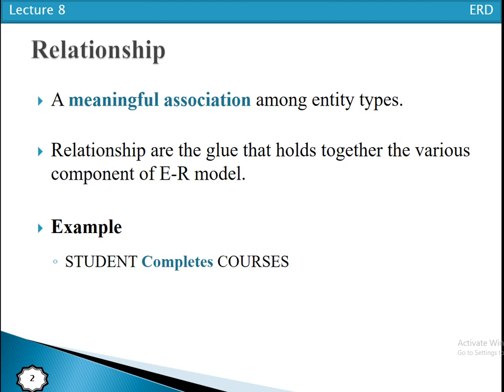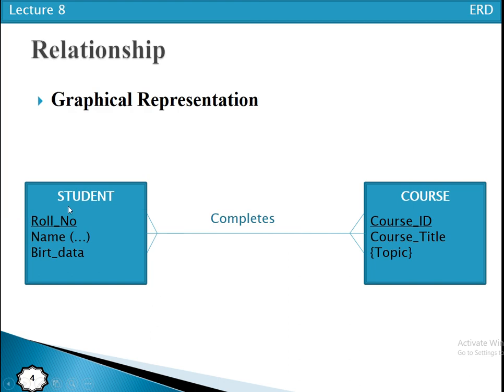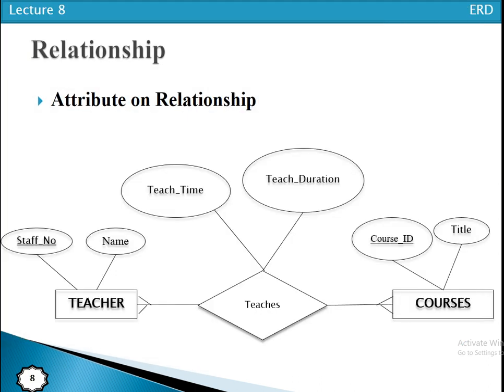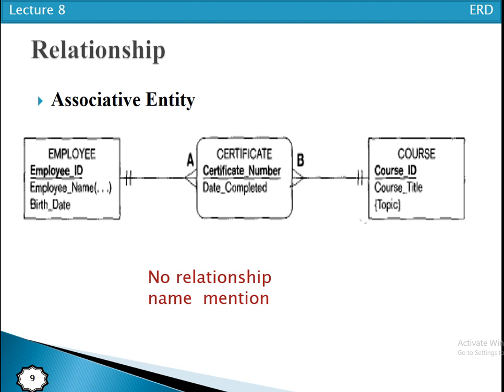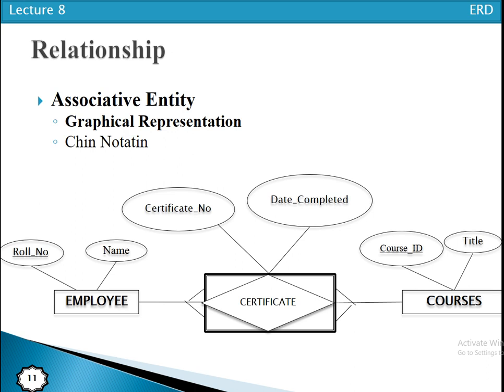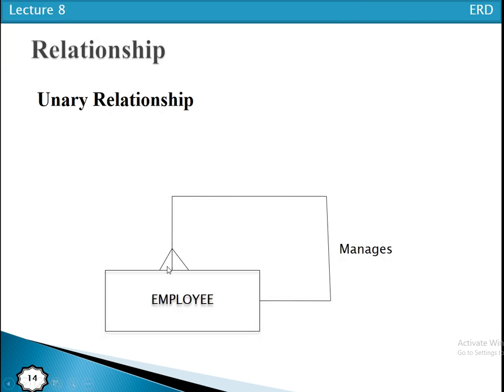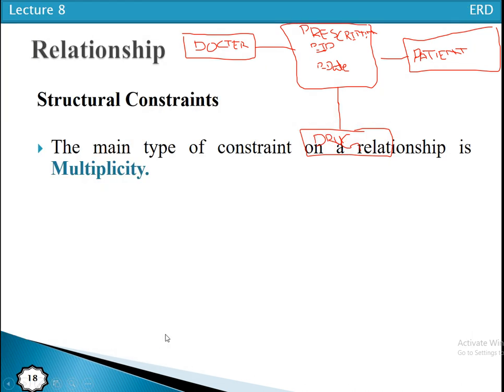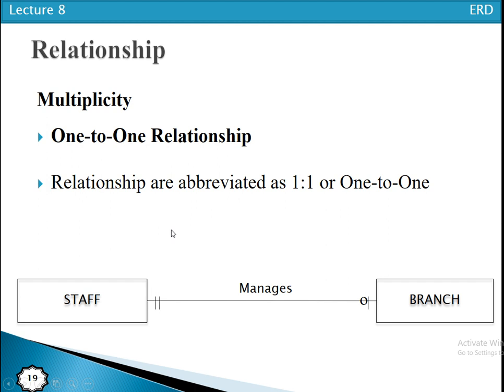Entity Relation Data Model II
A meaningful association among entity types.

Relationship is the association among the instance of one or more entity types.

Relationship are the glue that holds together the various component of E-R model.

Example

STUDENT Completes COURSES
Associative Entity
An entity type that associates the instances of one or more entity types and contain attributes that are belonging to the relationship between those entity instances.